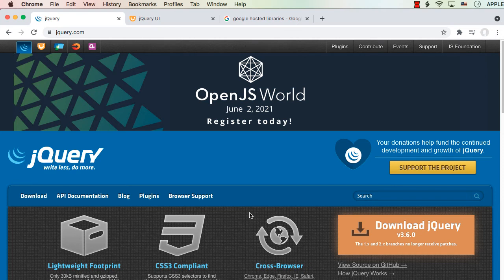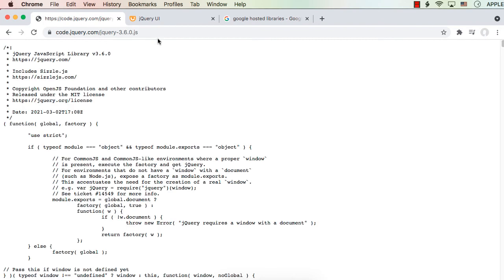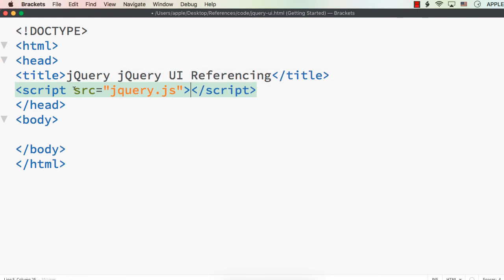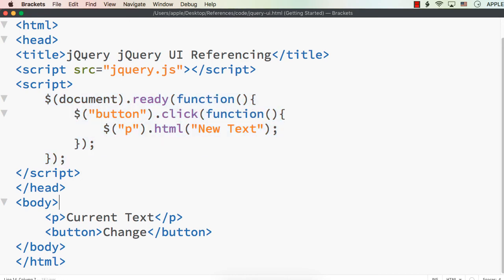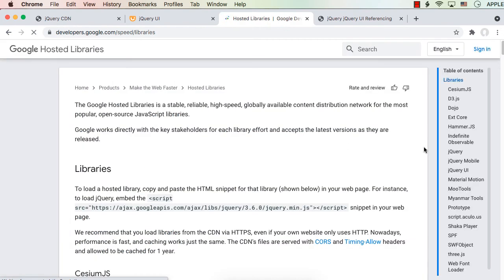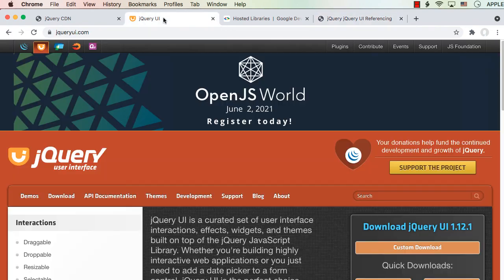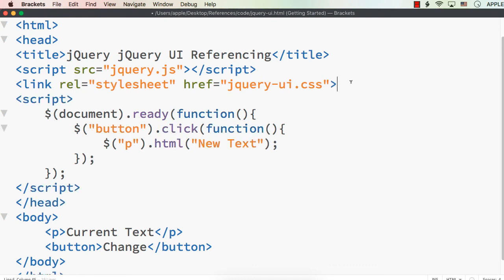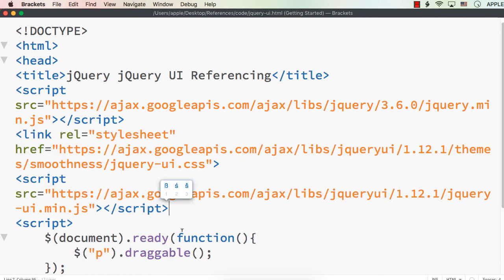How to Add jQuery & jQuery UI References (Online or Offline)? Get Output for jQuery & UI Projects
Learn how to add jQuery and jQuery UI references for your projects.